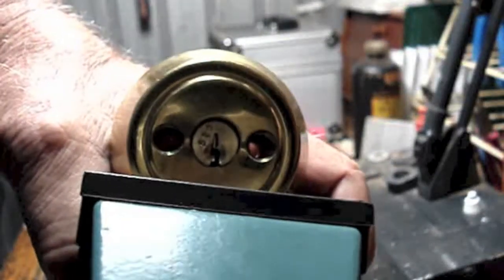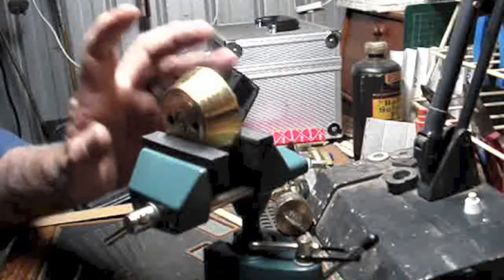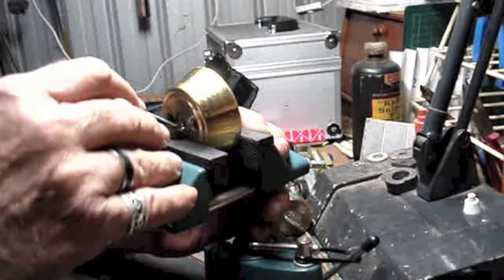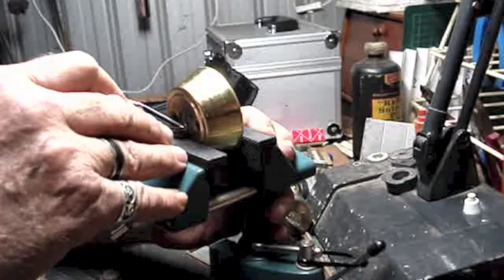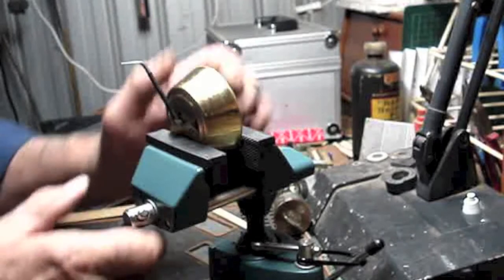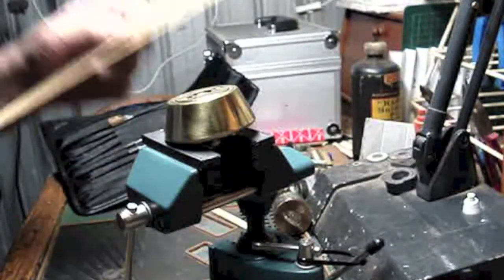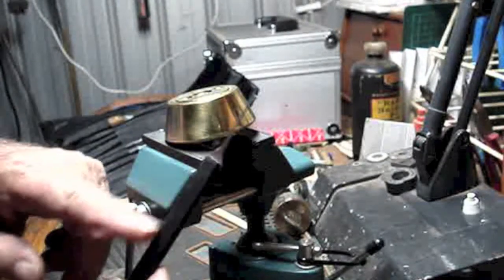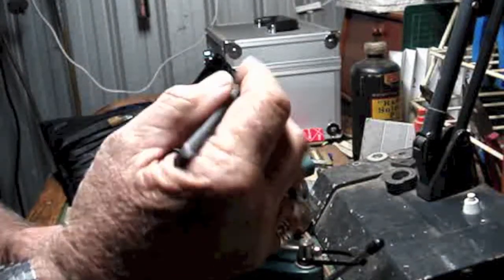5 serrated and master pinned unbranded rim cylinder SPPd.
I seem to have a devil of a time SPPng these master pinned locks, I'm danged if I know why.  A bucket load of shear lines to choose from and I don't seem to be able to find ONE.